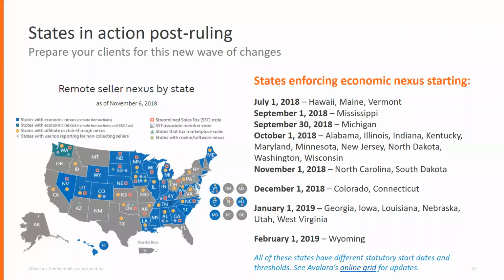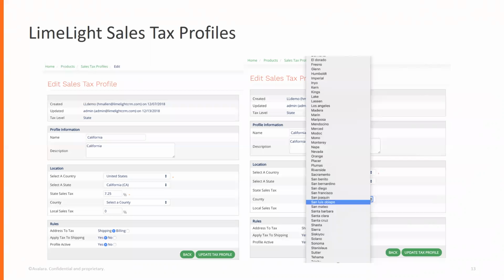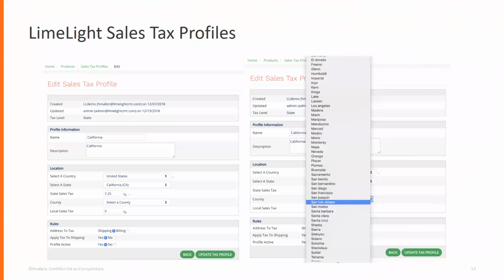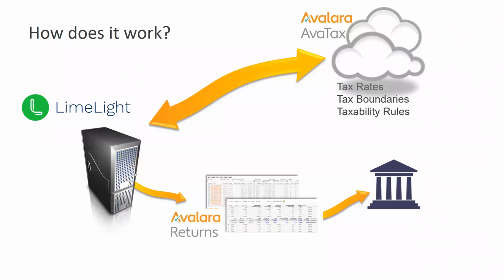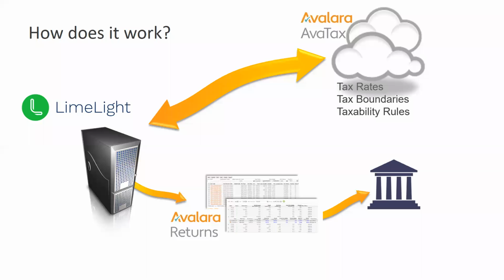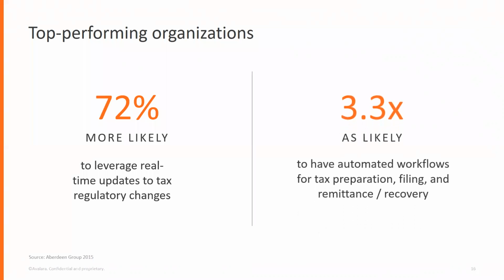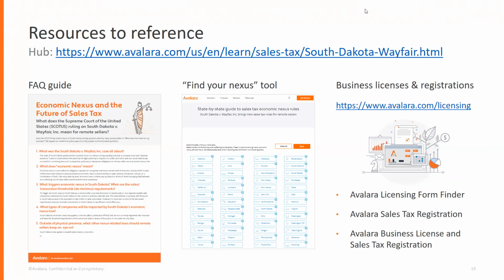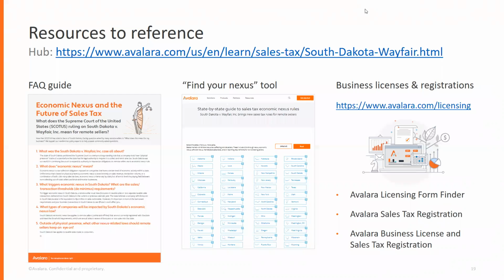Economic Nexus and the Future of Sales Tax: The Impact of the South Dakota vs. Wayfair, Inc. Ruling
On June 21, 2018, the U.S. Supreme Court ruled in favor of South Dakota in South Dakota vs. Wayfair, Inc., granting the state authority to impose sales tax obligations on out-of-state transactions. Since then, economic nexus laws have been adopted by several states which could create more challenges for remote merchants.

What does it mean for your business? We brought in our tax expert partners at Avalara to share:

- What the ruling is and how it has affected future laws across other states
- What you can do now to understand impact on your business
- How to automate the sales tax compliance process to help save you time and money